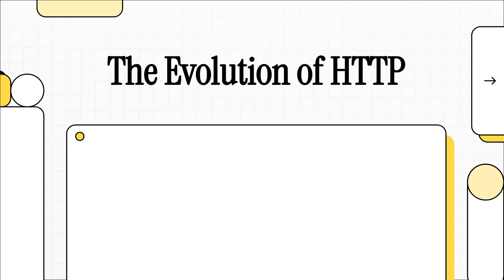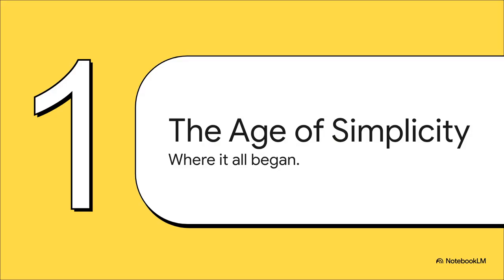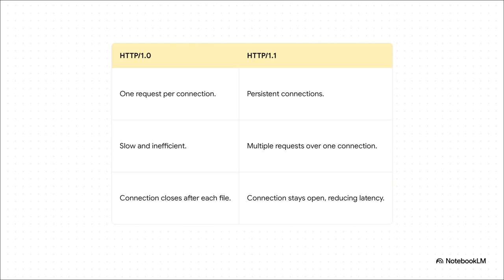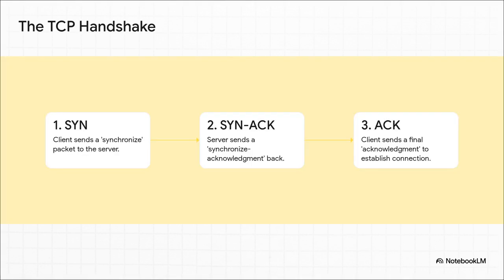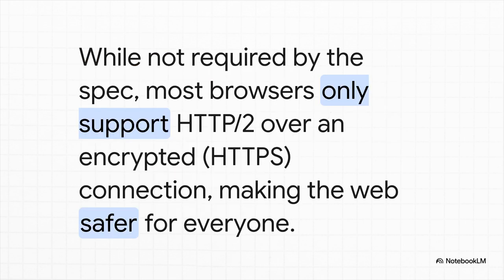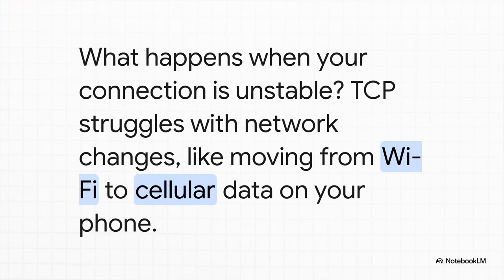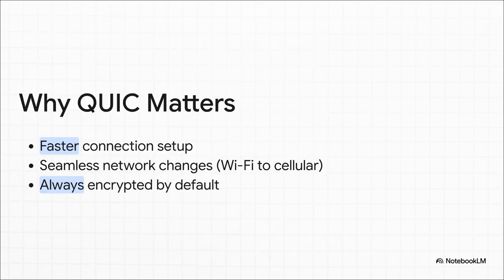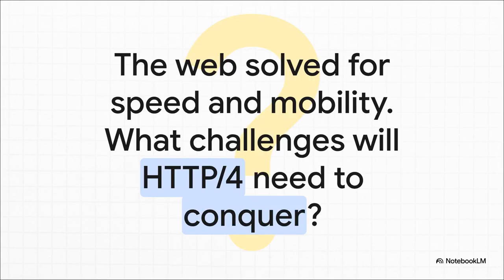What is HTTP ? | How the web really talk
HTTP is the hidden language that powers the entire web. From the first text-only version (HTTP/0.9) to today’s lightning-fast HTTP/3 built on QUIC, this video breaks down how the internet evolved to handle speed, security, and mobile reliability.

Learn the history of the web’s biggest upgrades — persistent connections, multiplexing, and seamless switching — that shaped our modern internet.

🔗 Chapters:
00:00 Introduction to HTTP (The Official Language of the Web)
01:10 HTTP/0.9 (The One-Trick Pony)
02:01 HTTP/1.1 (Introduction of Persistent Connections)
02:26 The Problem: Head-of-Line Blocking and TCP Handshake Overhead
03:43 HTTP/2 (The Superhighway, featuring Multiplexing)
04:28 Security by Default (Industry support for HTTPS)
04:59 The New Challenge: Mobile Mobility and TCP's Rigidity
05:40 The Solution: UDP vs. TCP and the rise of QUIC
06:14 HTTP/3 (Seamless Switching powered by QUIC)
06:48 Conclusion: The Quest for HTTP/4